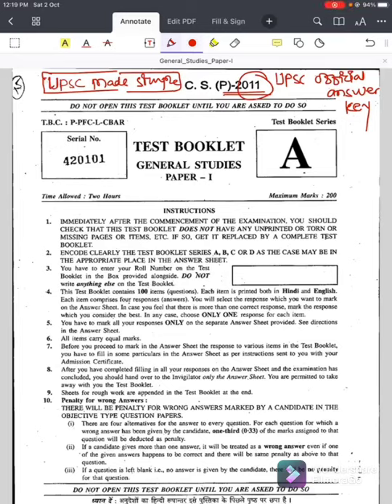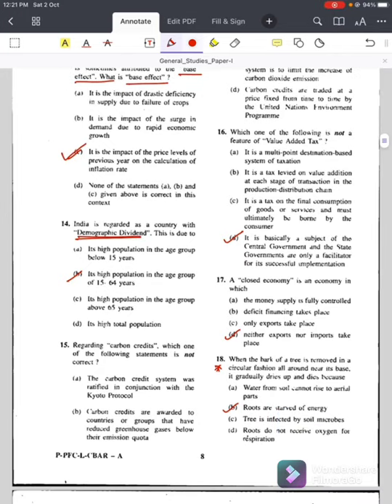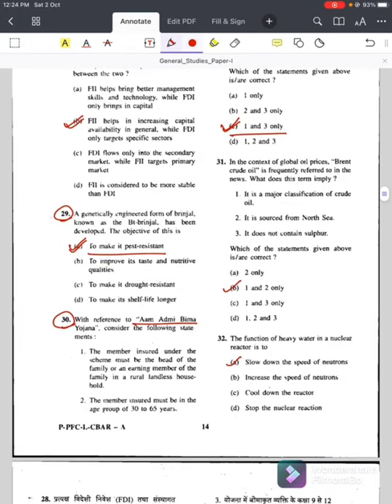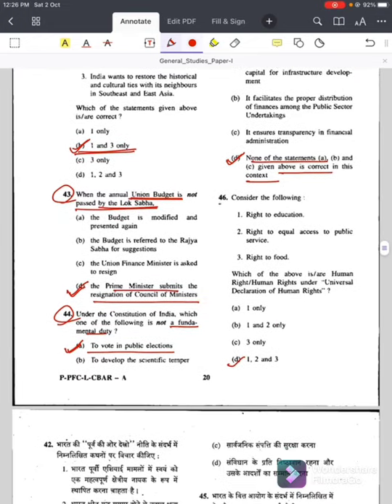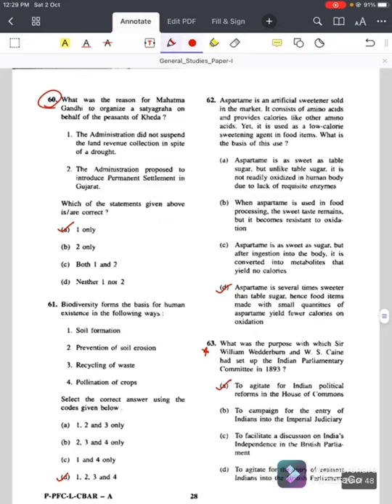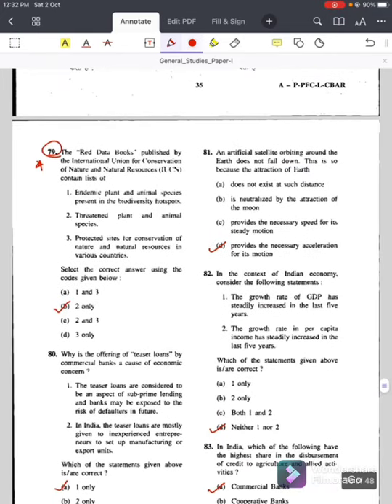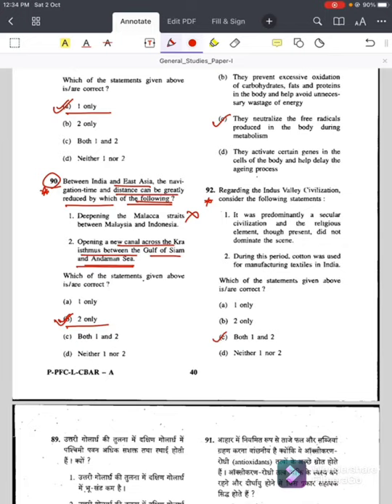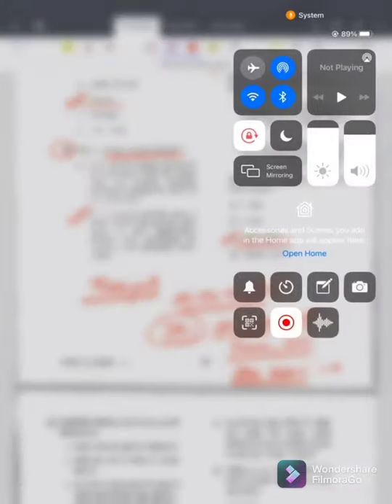Upsc Official Answer Key: 2011 GS Set A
In this video i have shared Upsc Official Answer key for 2011 GS Set A. Also some controversial questions and its Upsc answers are explained in brief.

Approach prelims Questions

Forum_Upsc